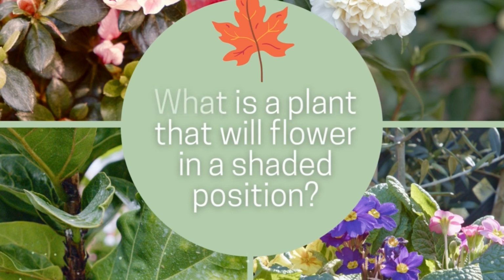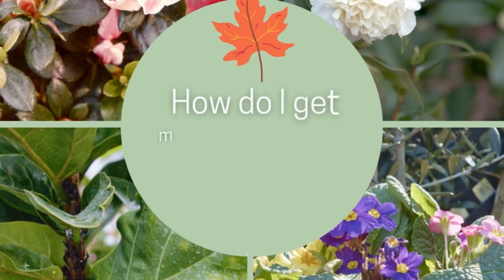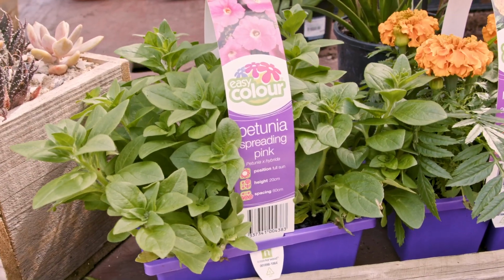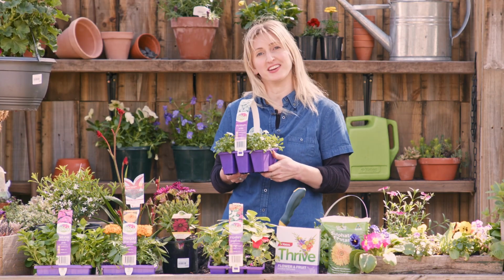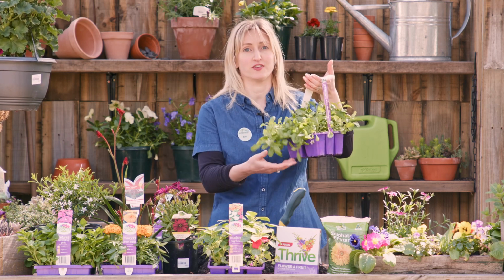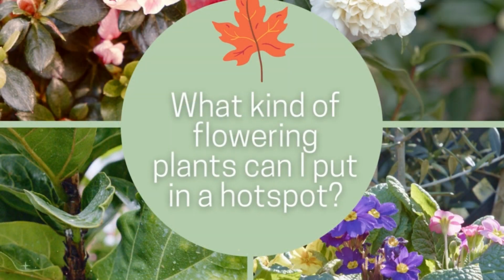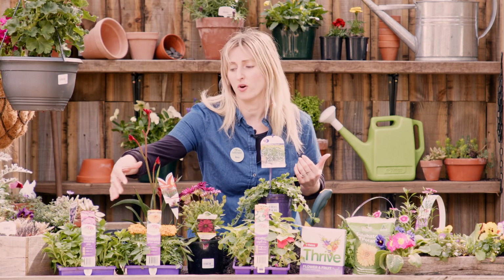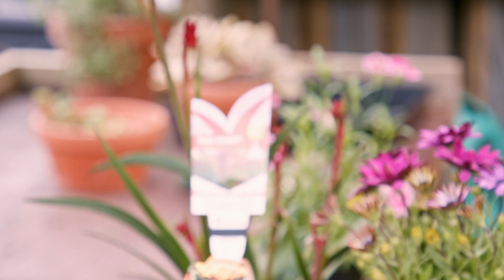Our 5 Most Frequently Asked Questions | The Greenery Garden & Home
We get asked a lot of questions here at The Greenery, so we thought we would share the answers to some of the most frequently asked questions.

Amy answers questions to do with flowering plants, which plants are best for different parts of your garden and more!

At The Greenery Garden & Home we have everything you need from plants, soil, fertiliser and more to get you going. Come speak to our helpful staff who can guide you through everything you need.

The Greenery Garden & Home is a garden, home, and food store that has been operating in Melbourne, Australia for over 45 years.
Why not visit us?
We are located at 4 Banksia Street, Heidelberg, VIC.
Open 6 and a half days a week.
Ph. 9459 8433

00:00 – Introduction
00:29 – Question 1
00:49 – Question 2
01:05 – Question 3
01:24 – Question 4
01:49 – Question 5
02:23 – Thanks for Watching!